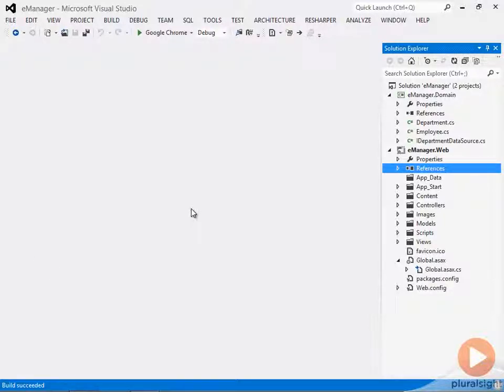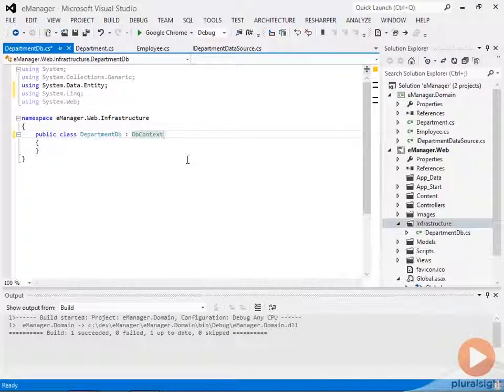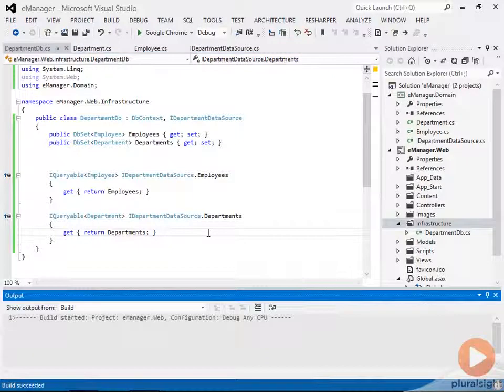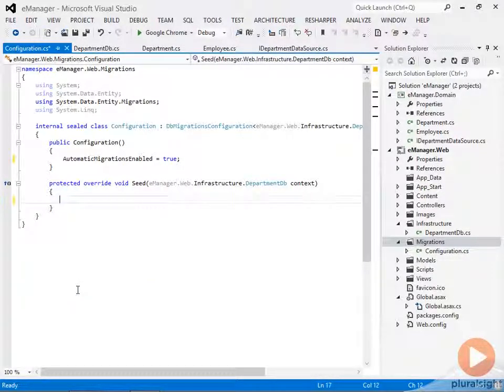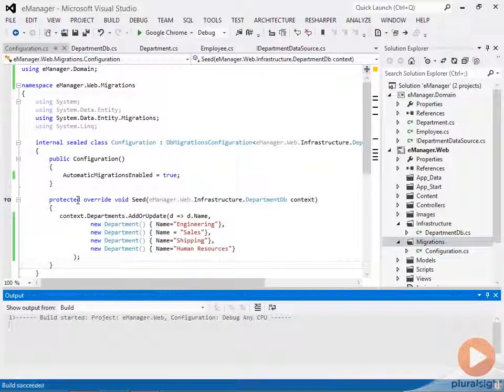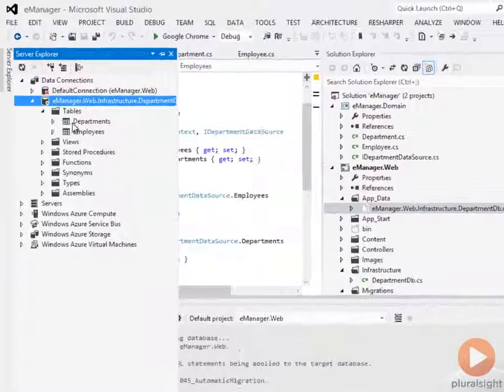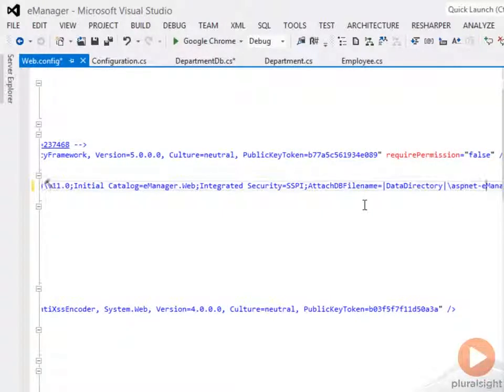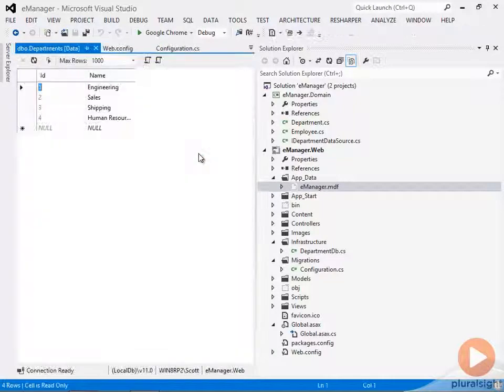4 Database Migrations ASP.NET MVC 4